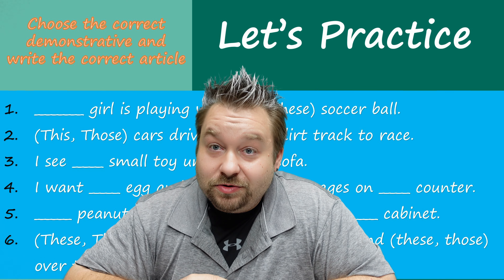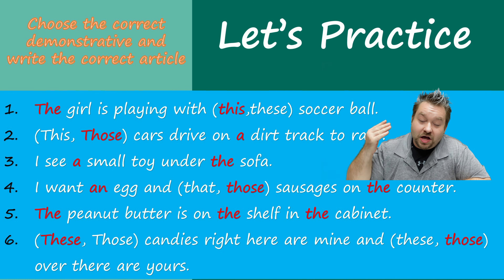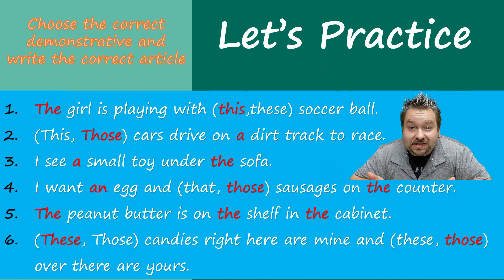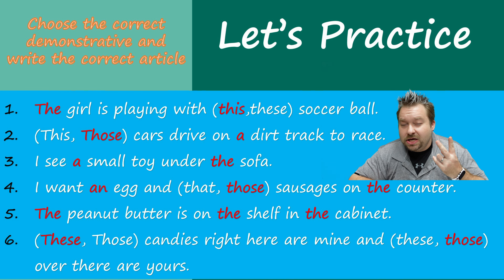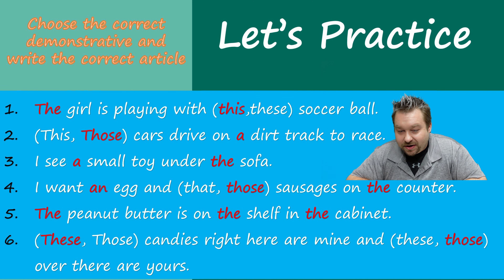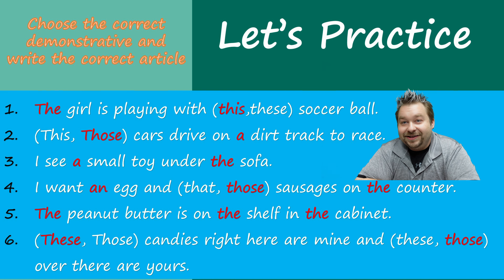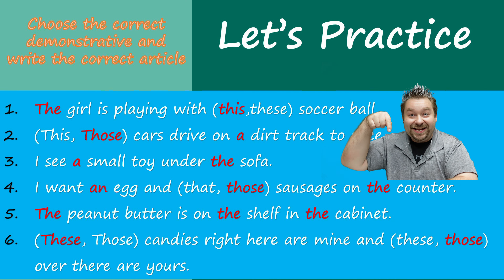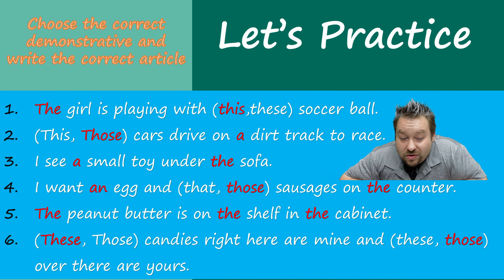What are Demonstratives and Articles English Grammar Lesson (This, That, These, Those)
In this lesson, I will answer the questions "what are demonstratives?" and "what are articles?". Demonstratives are adjectives that tell "which one" in a sentence. They are very easy to learn because there are 4 demonstratives. Today, you will learn how to use This, That, These, and Those. This and That are demonstratives that are singular. These and Those are plural demonstratives.
We will also learn all about the articles A, An, and The. I have a simple trick for knowing when to use A, An and when to use The.